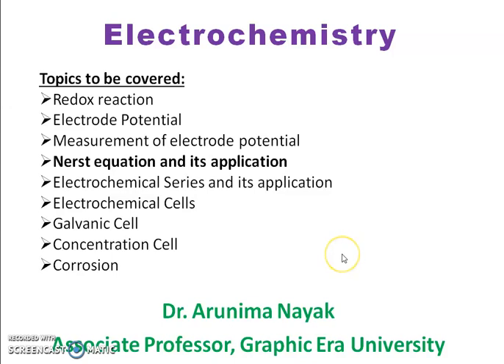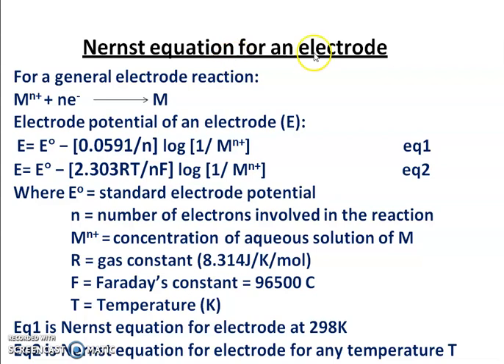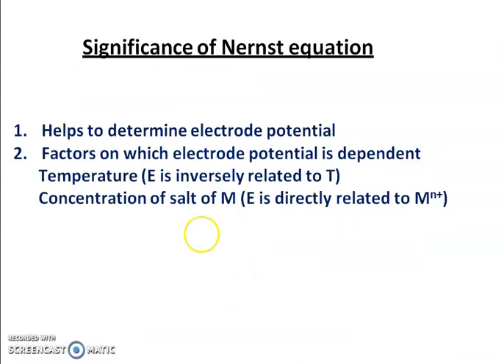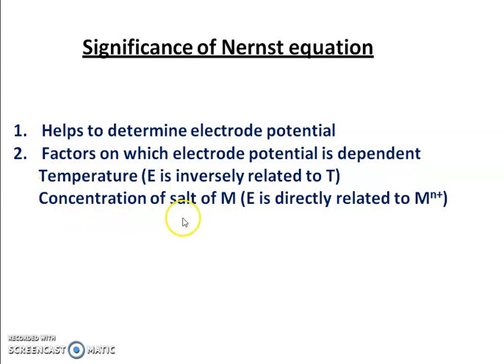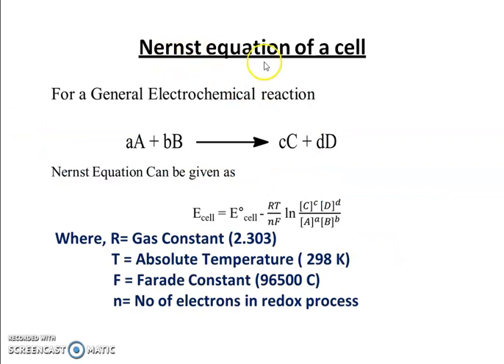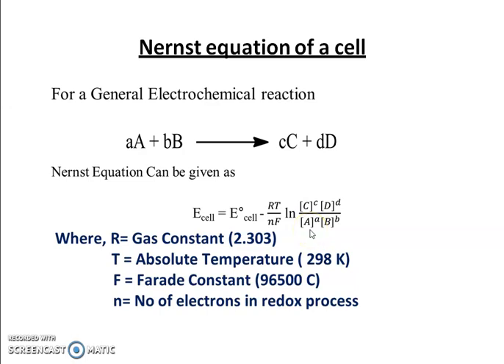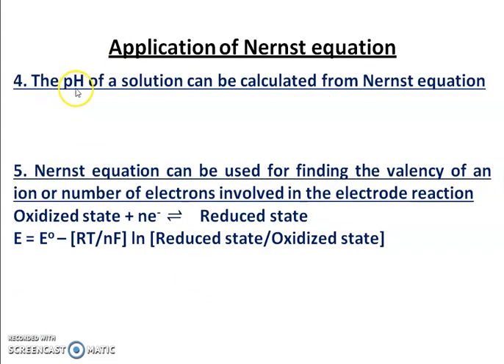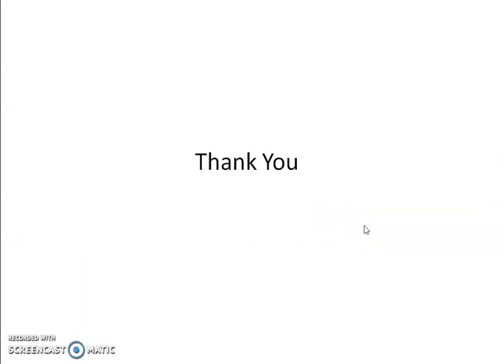Electrochemistry 4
Nerst equation and its applications; Numericals based on Nerst equation